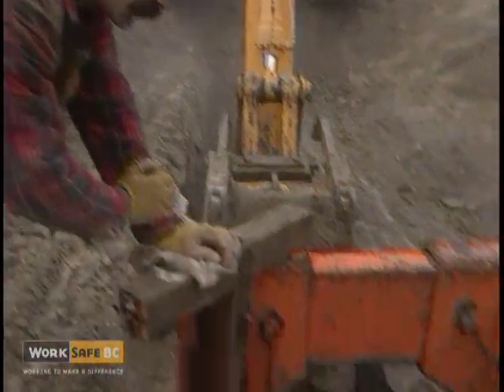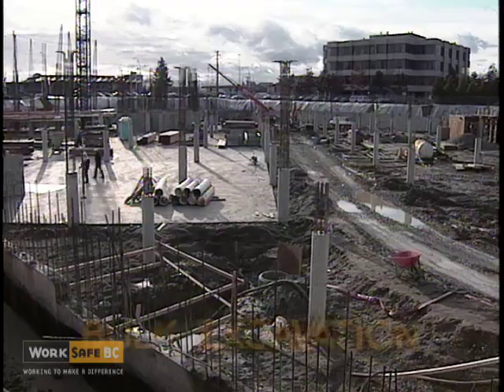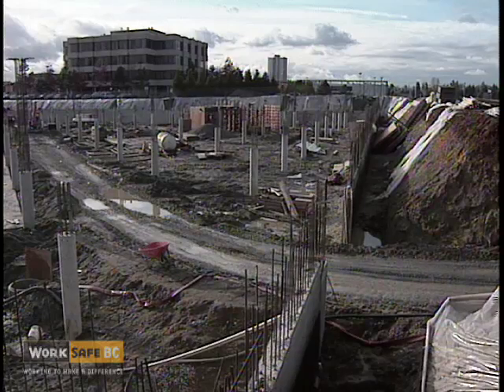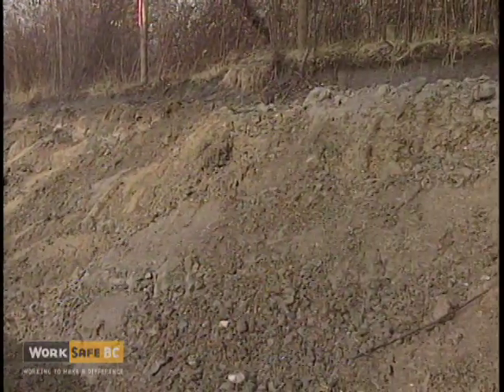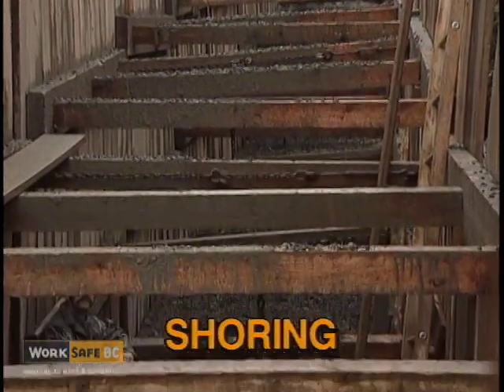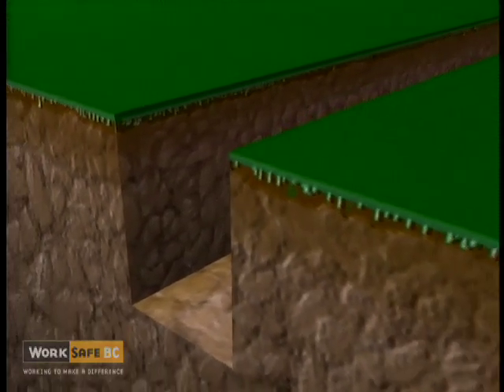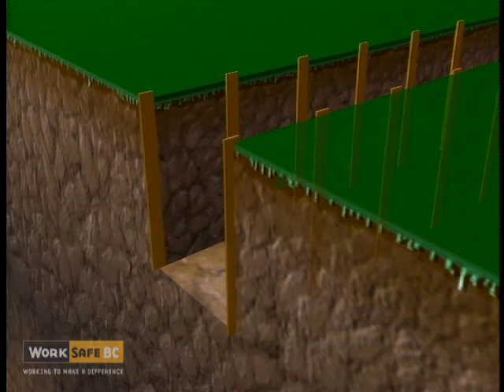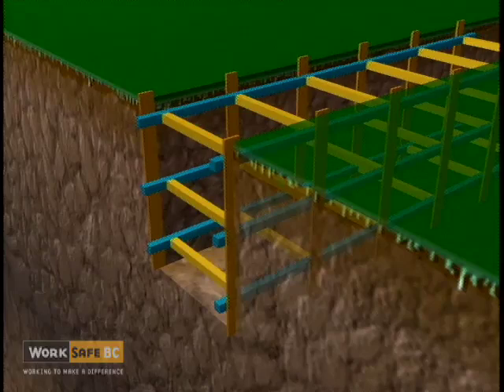Excavations: Introduction (1 of 6)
This six-part video demonstrates the common hazards associated with excavations, plus the procedures for preparing and working in a trench. (1991)